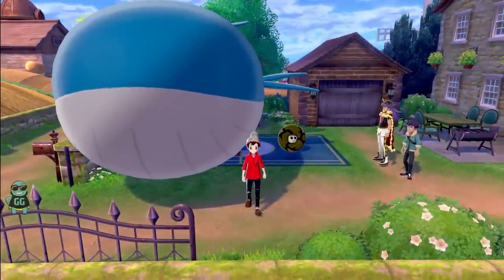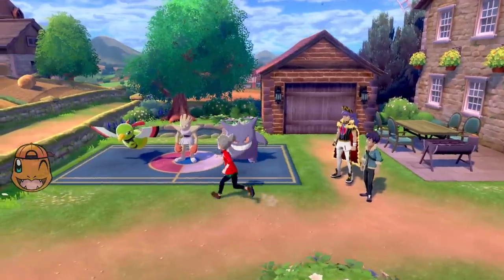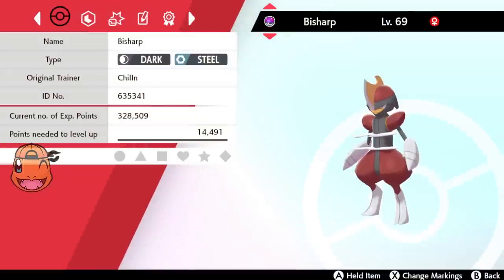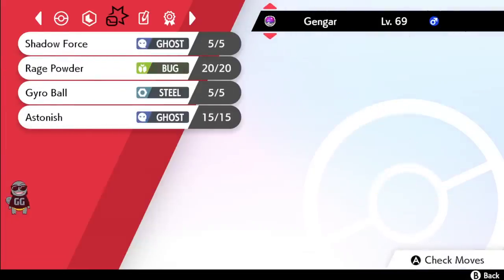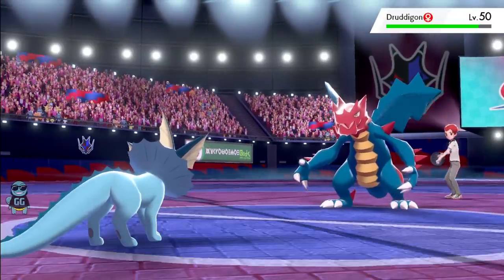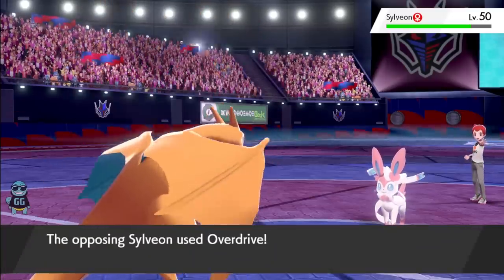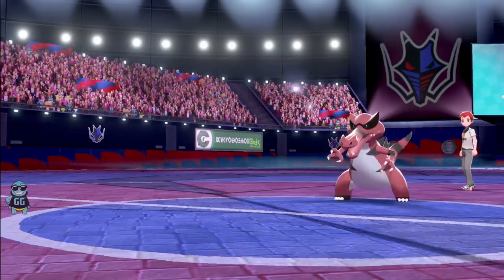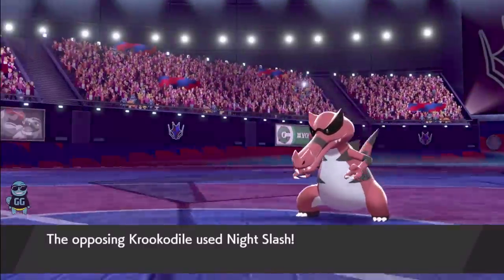We Randomized Starter Pokemon And Choose Only Knowing The Color... Then We FIGHT!